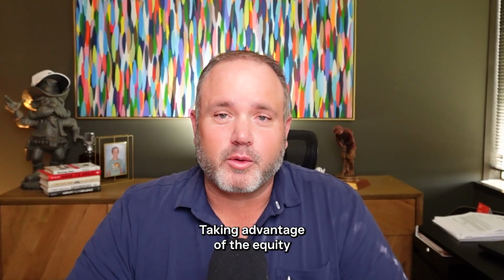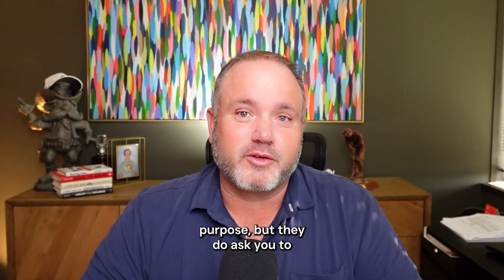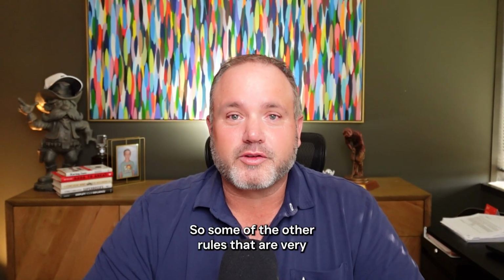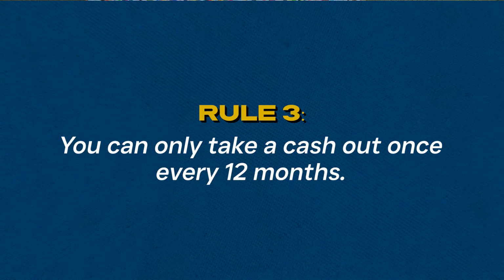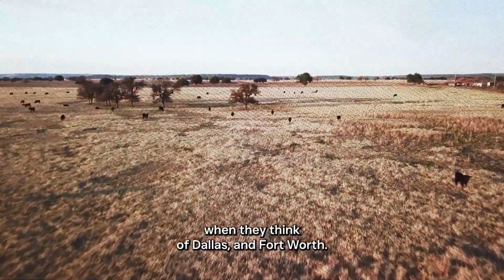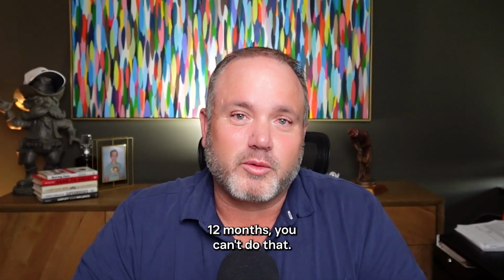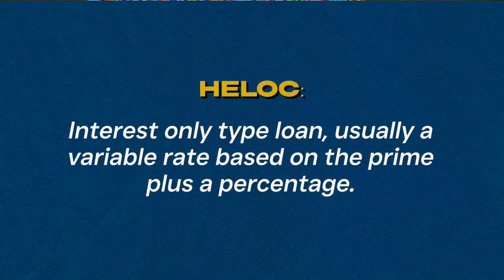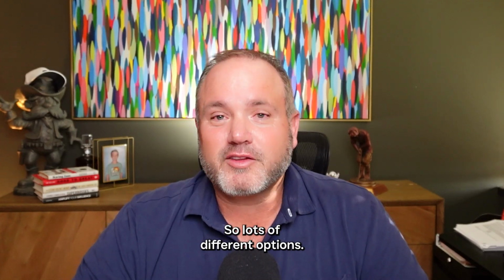Texas Cash Out Refinance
In this video, we dive into the ins and outs of Texas A6 cash-out loans, a unique type of refinancing specific to Texas. With property values skyrocketing over the past few years, there's never been a better time to learn how you can access the equity you've built in your home.

We’ll break down the specific rules and regulations that make Texas cash-outs different, from 12-day waiting periods to loan-to-value caps and fee limitations. We also explore alternatives like HELOCs (Home Equity Line of Credit) and HE loans, so you can find the best option for your needs.

Whether you're looking to pay off high-interest debt, invest, or simply want to understand your options, this video is packed with valuable insights to help you make an informed decision. Don’t forget, these loans are not just about accessing cash—they’re about maximizing your most valuable asset while following strict Texas guidelines.

Topics Covered:

What is a Texas A6 Cash Out Loan?
Rules and regulations for Texas cash-out refinances
How to navigate the 12-day waiting period and fee caps
Alternatives like HELOCs and HE loans
Important tips to avoid costly mistakes